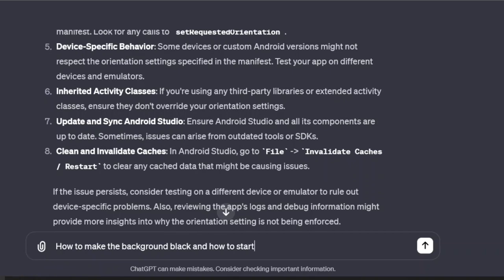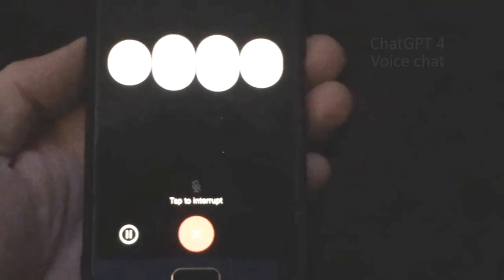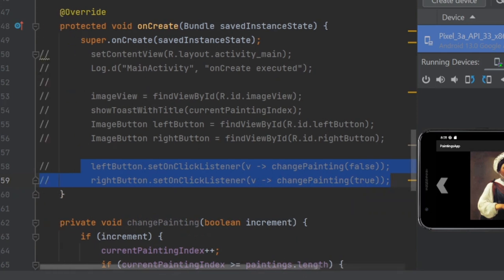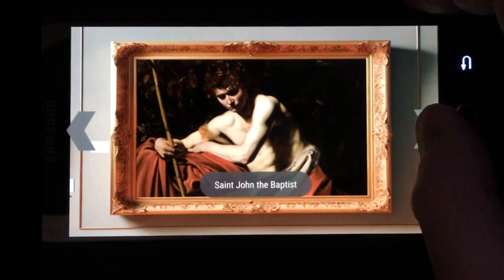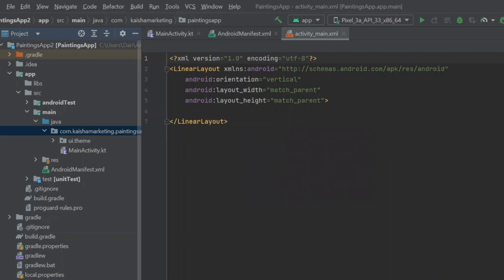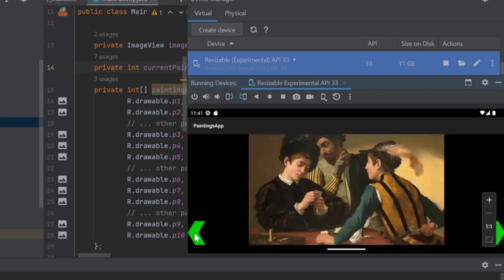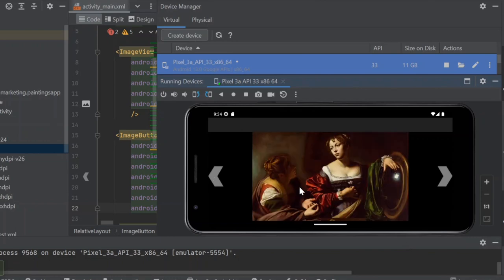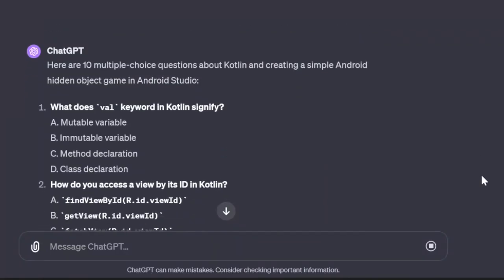Make simple apps in Android Studio | How to use ChatGPT to make Android app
How can I use ChatGPT to make an app? In this video, I use ChatGPT to make an Android app programmed in Java in Android Studio.

You can use ChatGPT either 3.5 or 4 to get instructions and code to build a simple Android app with Java. Use ChatGPT Plus to make images for your app, too, and it can also analyze images if you want to take a screenshot of a problem. Let's learn programming together and make apps the easy way: by having ChatGPT make apps!